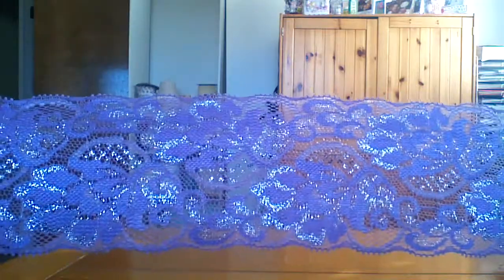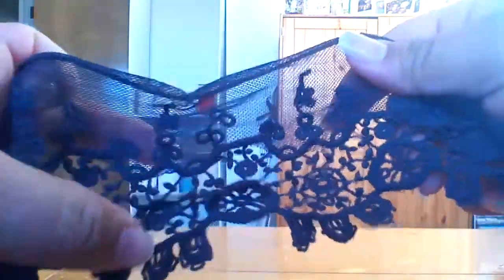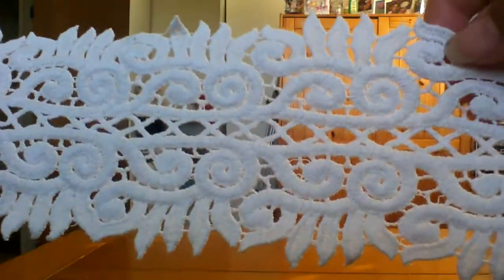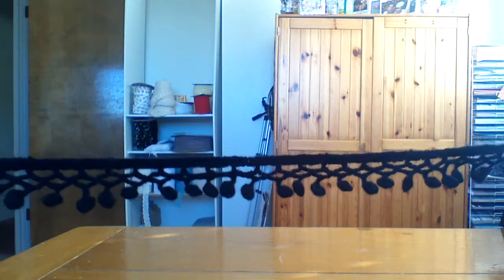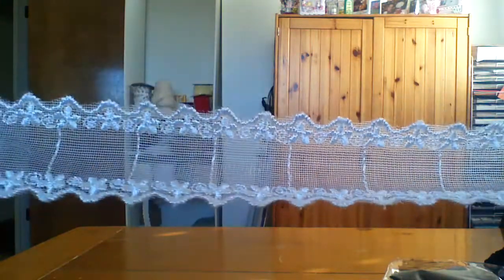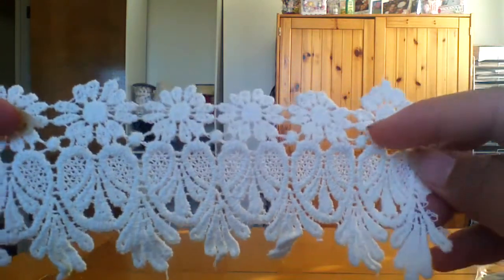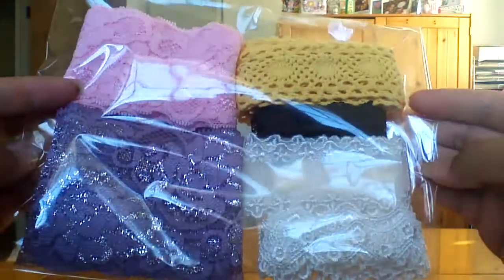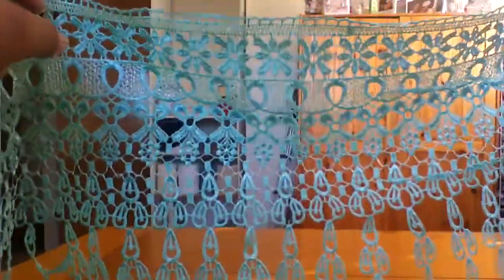New Laces in the Shop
Designers

To Win This Laces
*share my post from facebook
* hit thumbs up on the video